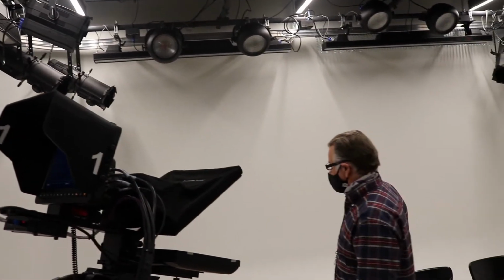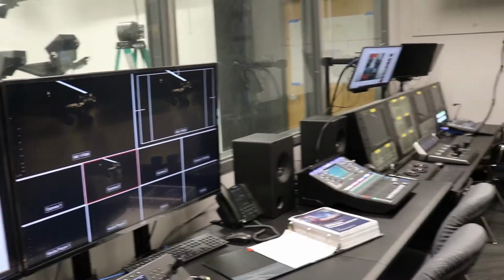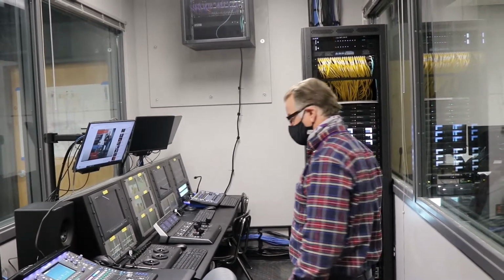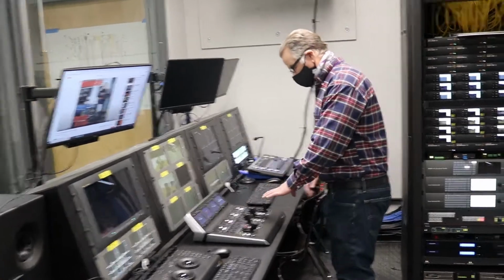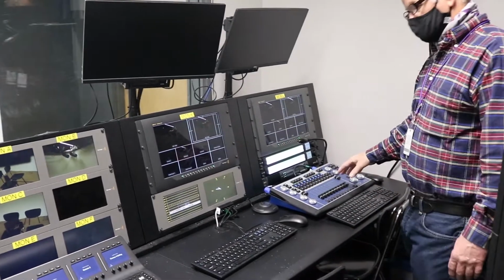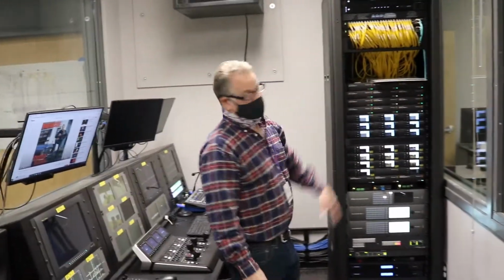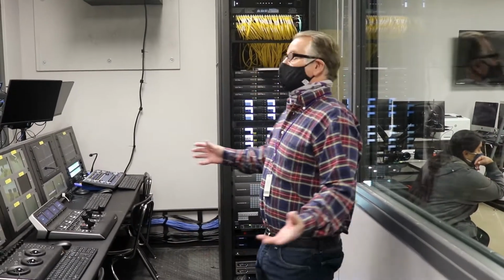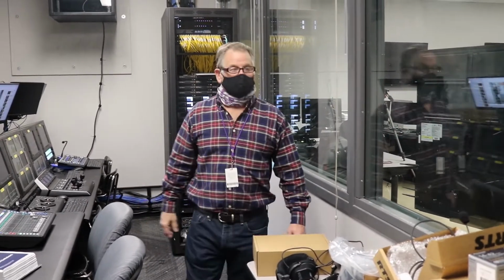Come on Man!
intro to control room for av